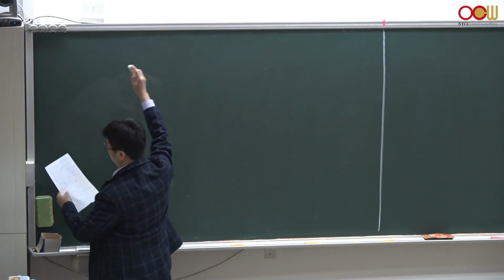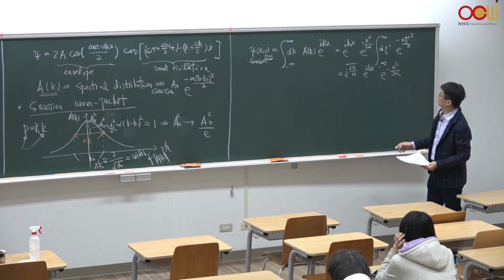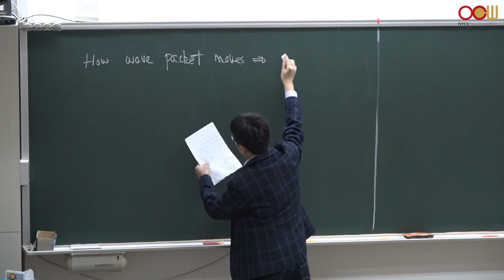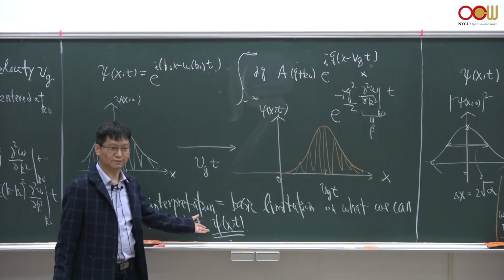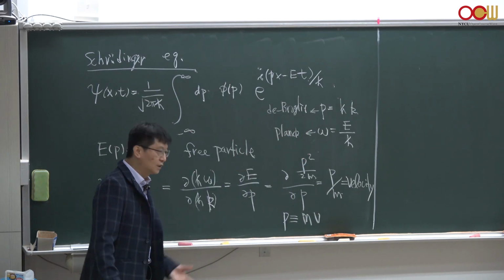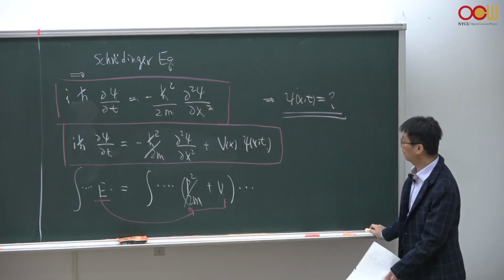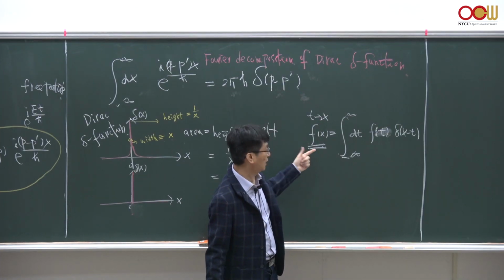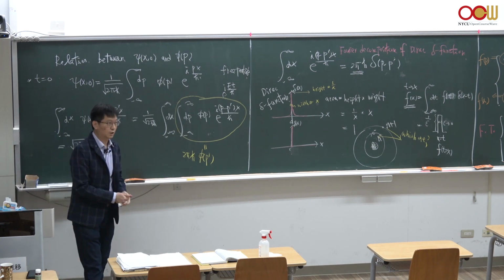量子力學導論 - Lec04 - [CH2] 波動力學 (二)：波包 Wave Mechanics(II): Wave Packet